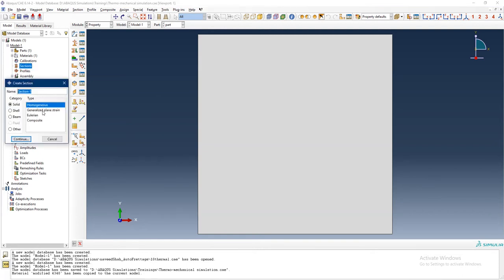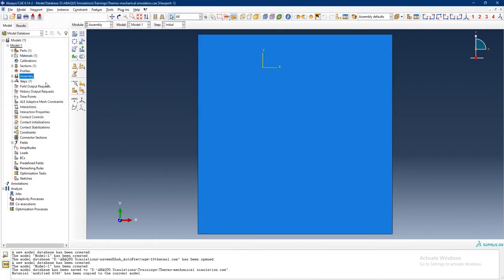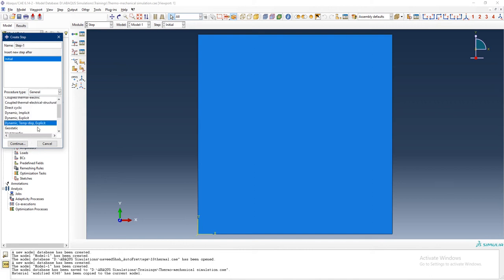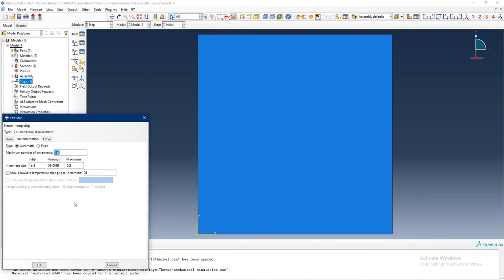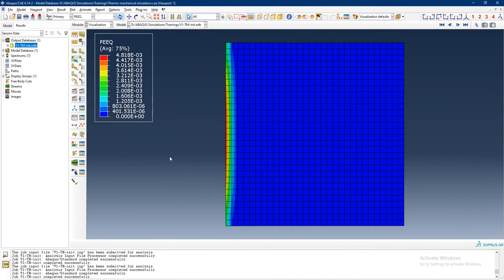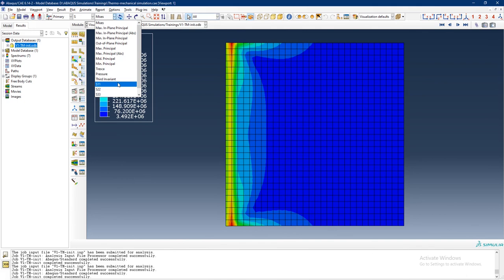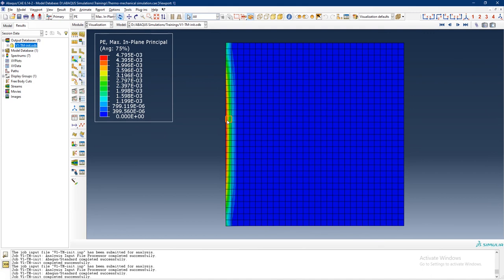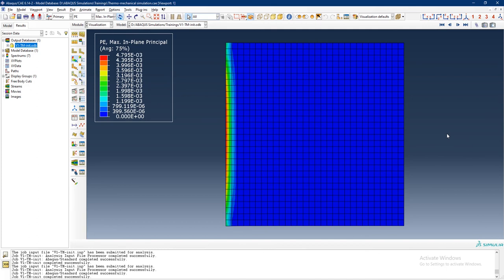Thermo-mechanical simulation in ABAQUS : Part 1